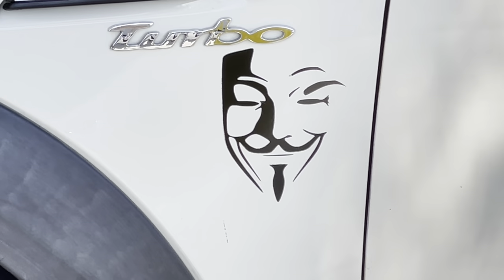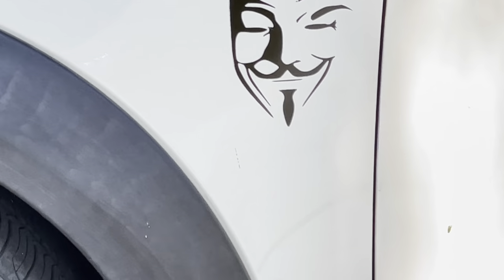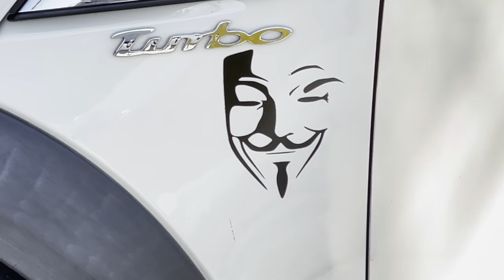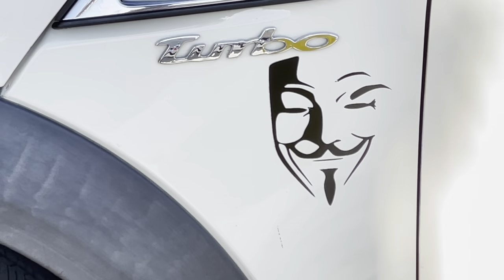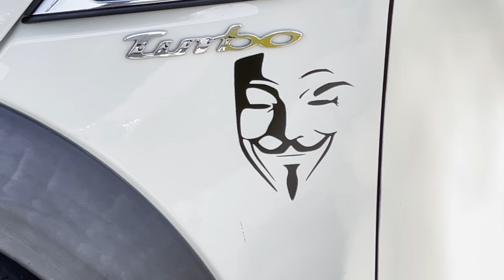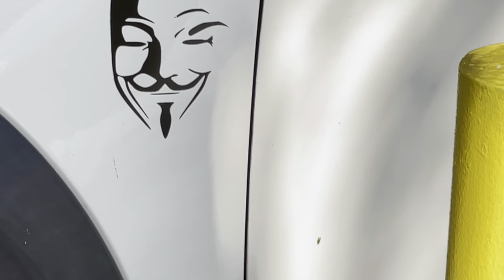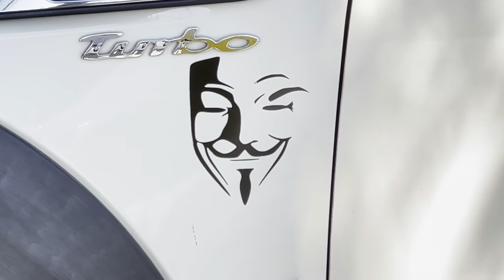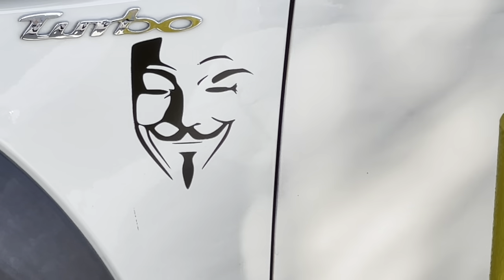✅ HVD-V for Vendetta Grafitti Guy Faux Anonymous Mask Revolution Sticker Decal Sticker Black 6" 🔴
About this product:

The "HVD-V for Vendetta Graffiti Guy Fawkes Anonymous Mask Revolution Sticker Decal"  is a black sticker decal featuring a design inspired by the movie "V for Vendetta" and the iconic Guy Fawkes mask associated with the Anonymous movement. Here are some details about this sticker decal:

Design: The sticker decal showcases a design that combines elements from the movie "V for Vendetta" and the symbolic Guy Fawkes mask. The design typically represents themes of rebellion, revolution, and resistance against oppressive systems.